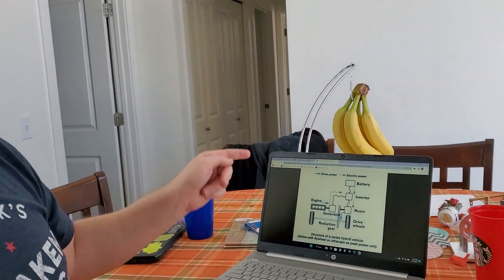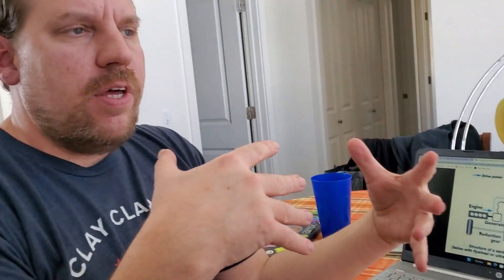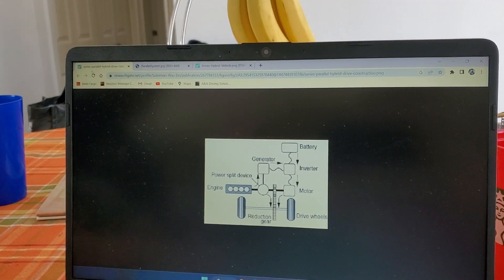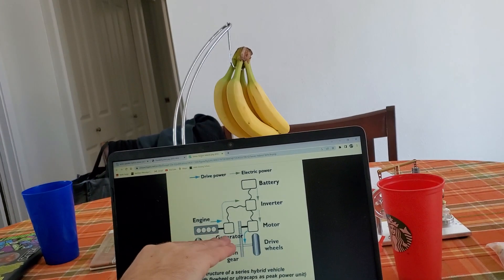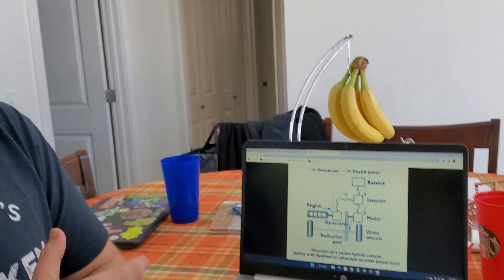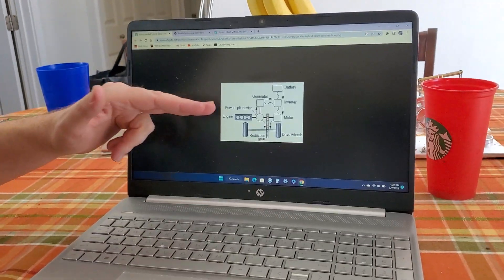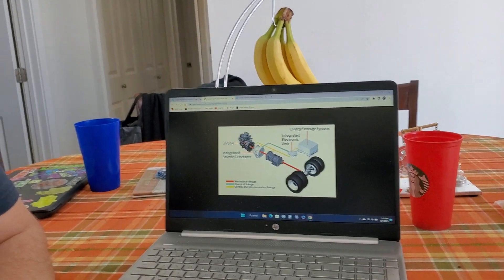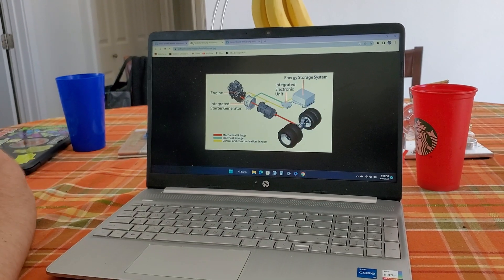The Two Main Hybrid Propulsion Systems Explained, part 1!!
In this video we go over the two main Hybrid Electric Vehicle propulsion systems used today.